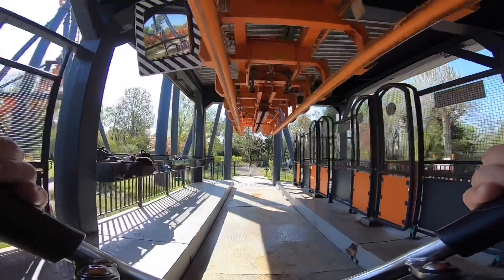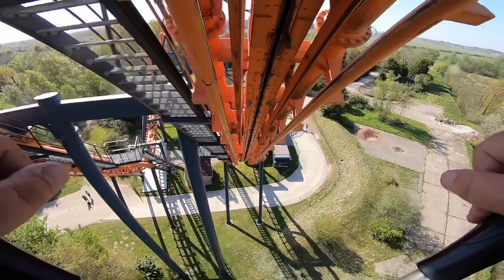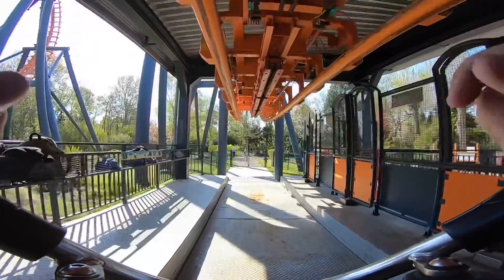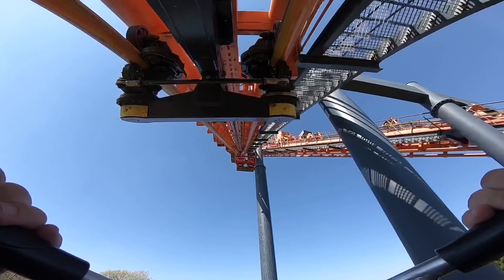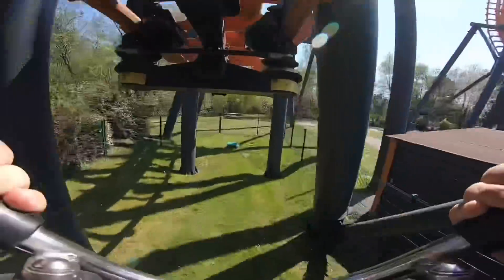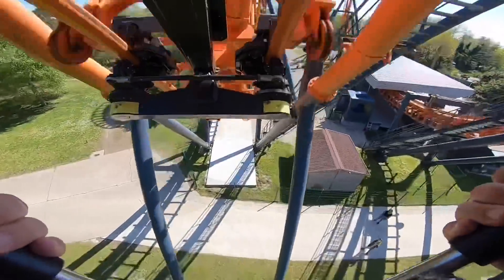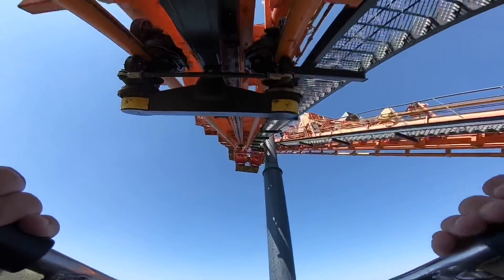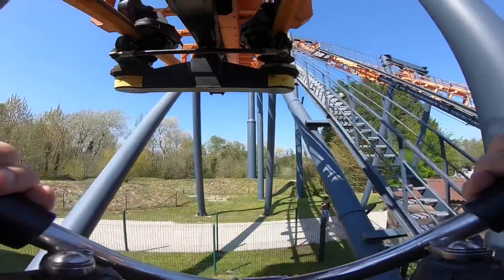Triops Parc Bagatelle On Ride POV’s HD GoPro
Come for a ride with me on the awesome Triops at Parc Bagatelle theme park in northern France

Triops is a 1996 Vekoma Invertigo, it was the first Invertigo to be built and was first installed at Liseberg amusement park in Sweden but was delayed until 1997, it was also designed to be a LIM/LSM launch coaster but due to problems with the technology at the time they decided to use a traditional chain lift

Triops has been at Bagatelle since 2012 and it is an excellent coaster, a cross between a Vekoma SLC and a Boomerang but better than both

Coaster stats are Length: 1,013.8ft Height: 131.3ft Speed: 50mph Inversions: 3x2=6 in total G-Force: 5

Pov filmed in HD 1080p 60fps Superwide using a GoPro Hero 6 Black with official GoPro chest harness